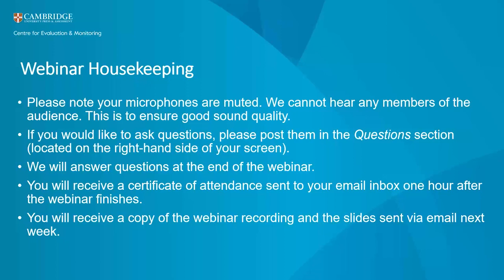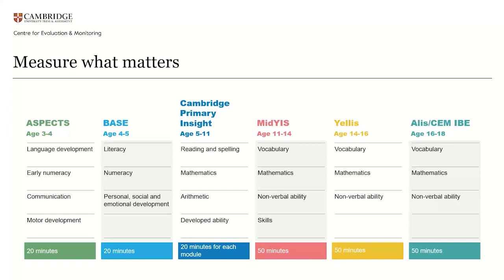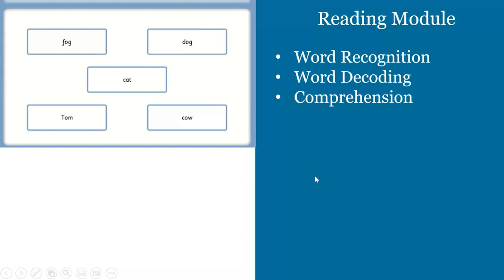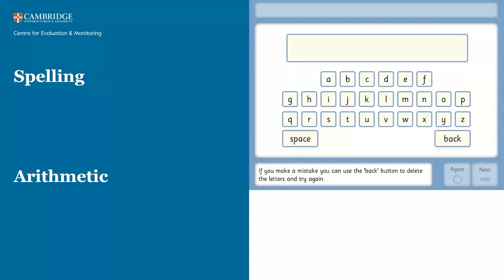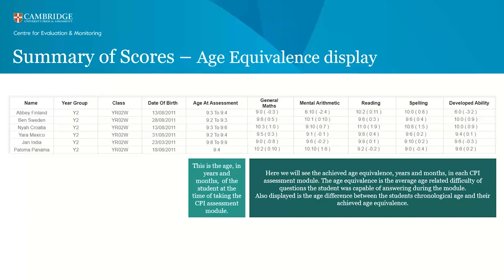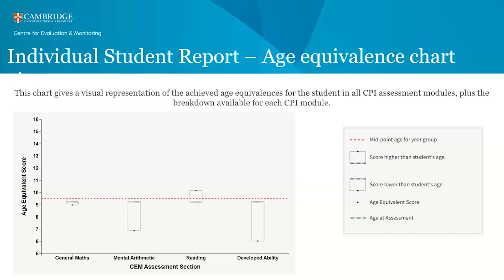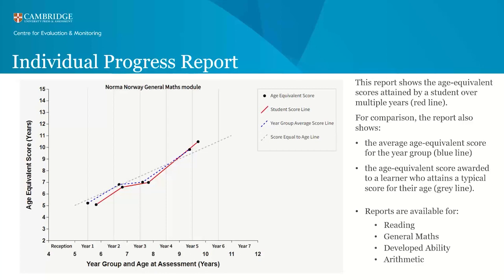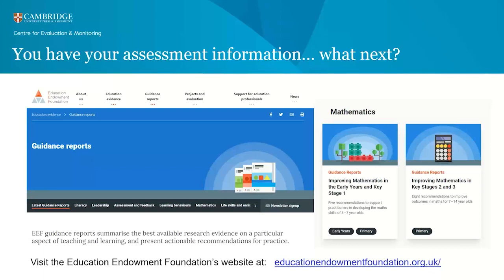Unlock the potential in your classroom with Cambridge Primary Insight age 5 to 11